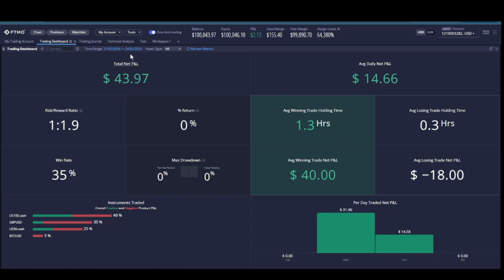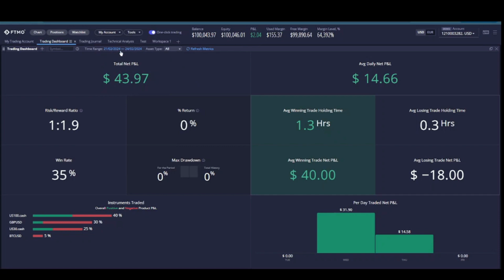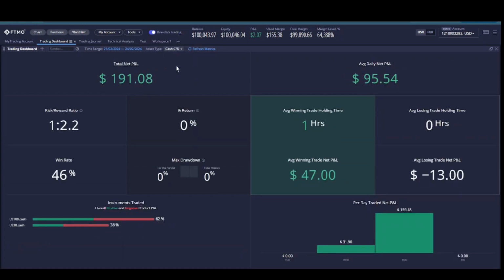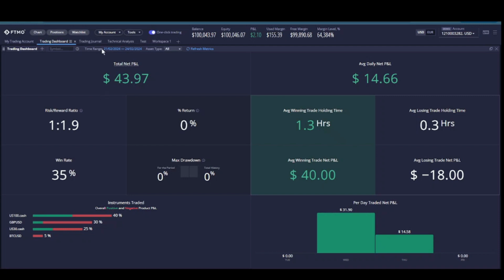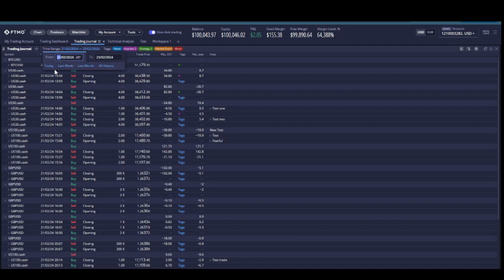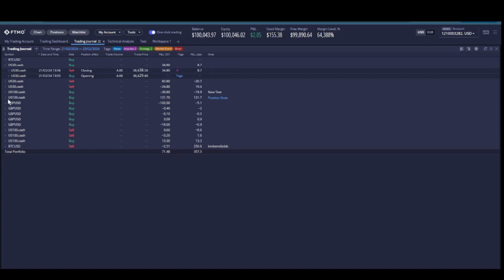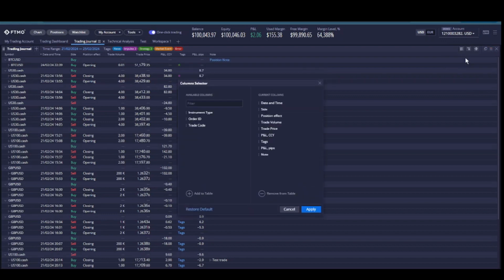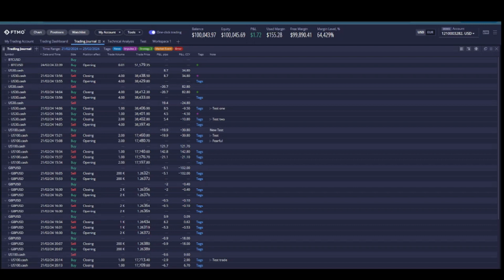Your Ultimate Guide to DXTrade: Trading Dashboard & Journal Mastery!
Welcome to ForexMindsHub – your ultimate destination for comprehensive forex trading education, strategies, and tutorials! In this video, we present a step-by-step DXTrade Tutorial, focusing on two essential features for traders: the Trading Dashboard and the Trading Journal.

"📺 Explore the Complete DXTrade Tutorial Series: DXTrade Playlist and take your trading skills to the next level!"

How to use DXTrade?
DXTrade full tutorial.

What You'll Learn in This Tutorial:
📊 Trading Dashboard: Your all-in-one command center for forex trading! Learn how to:
Day trading tips and strategies.
Monitor price movements effectively.
Analyze market trends and patterns.
Execute trades with precision using advanced tools.
📝 Trading Journal: Discover the power of journaling to:

Track your trades and strategies.
Identify key areas of improvement.
Optimize performance for consistent growth.
This video is perfect for forex beginners and experienced traders alike, offering practical tips and actionable strategies to take your trading to the next level. Whether you’re mastering DXTrade charts, setting up your trading environment, or learning how to customize dxtRADE orders, we’ve got you covered!

As more prop trading firms transition to DX Trade from MT4 & MT5, mastering this platform is essential. This tutorial will show you how to maximize its features and stay ahead in the evolving forex landscape.

This video is packed with value and practical guidance for traders looking to master DXTrade and excel in the competitive world of forex and prop trading. Watch now and elevate your trading skills today!